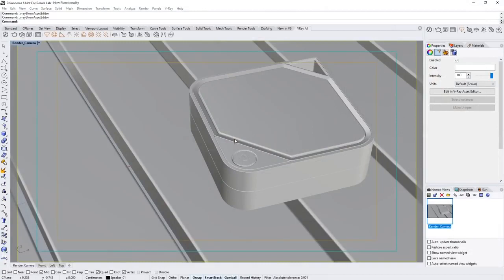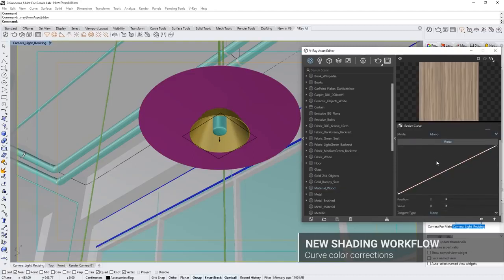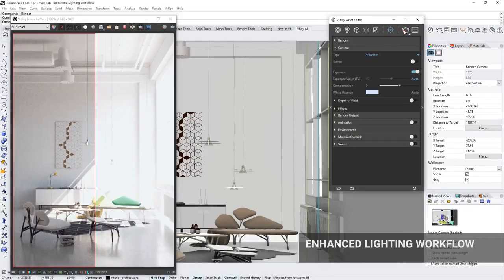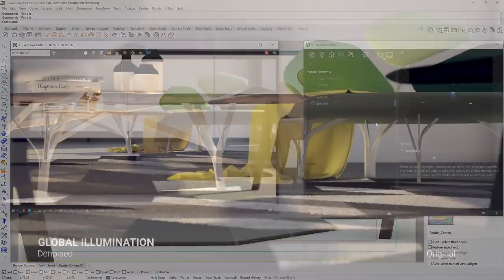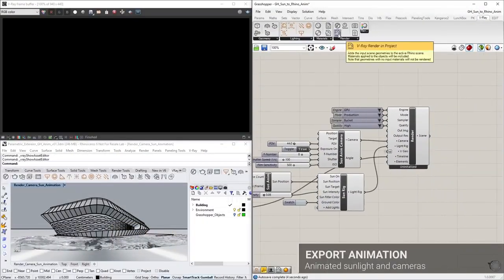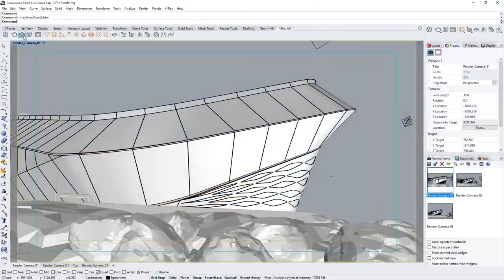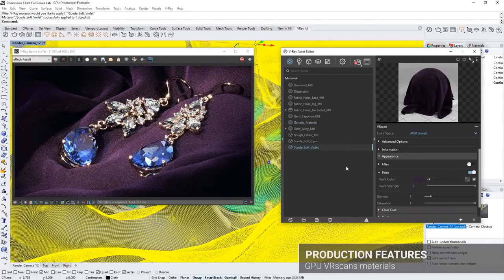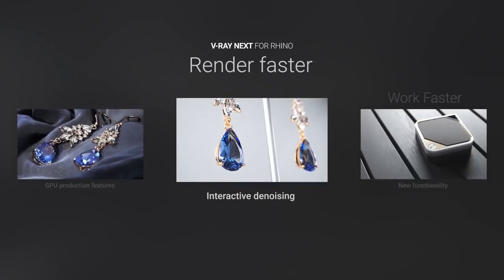V-Ray Next for Rhino